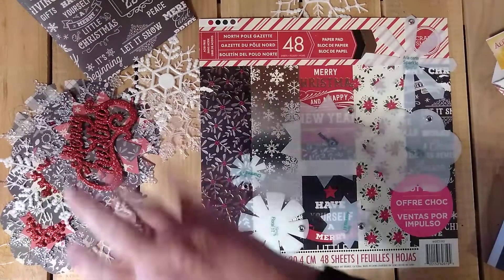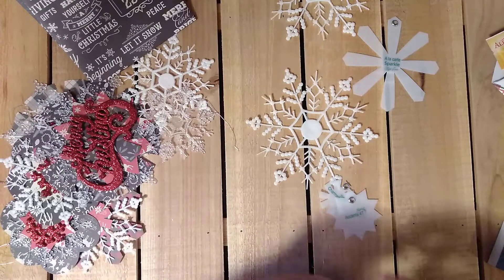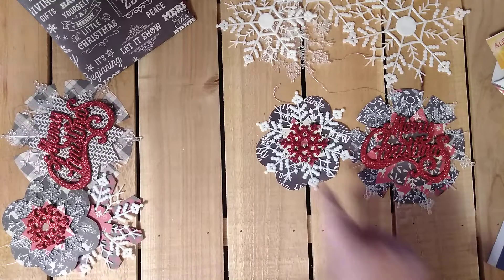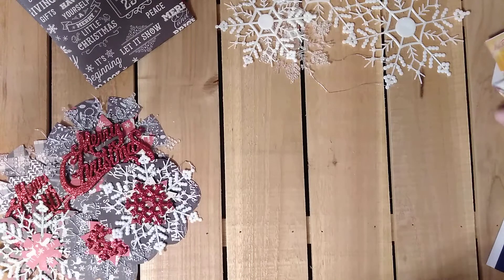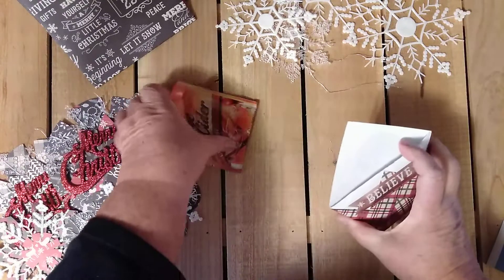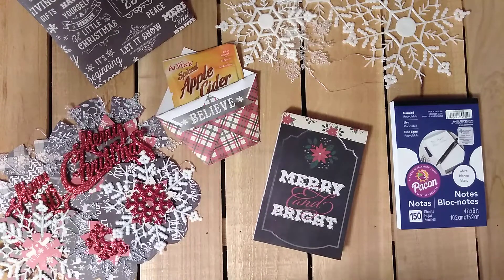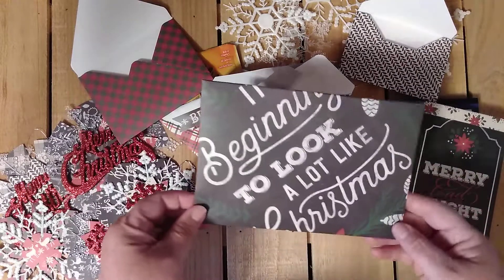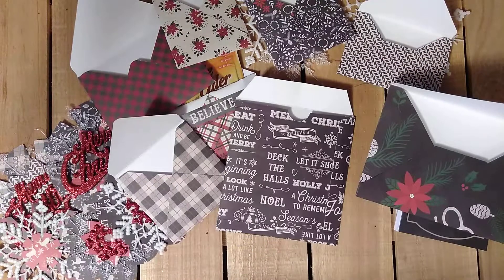WEEK 3 Craft Christmas 2019 Collab